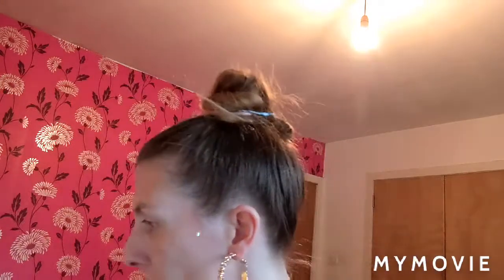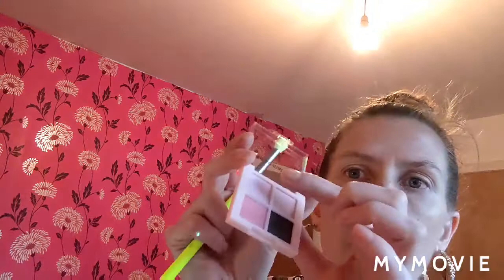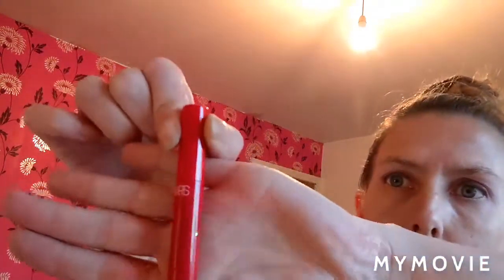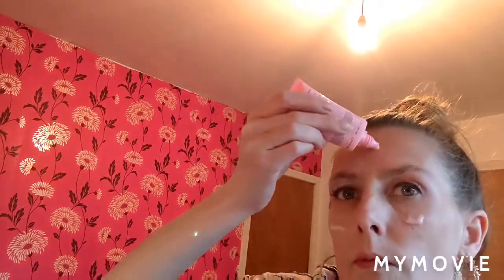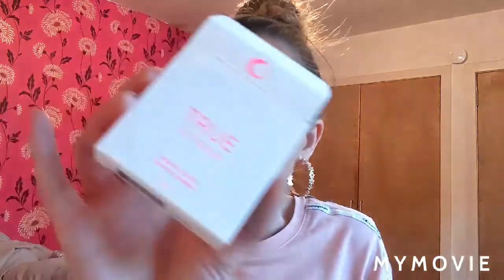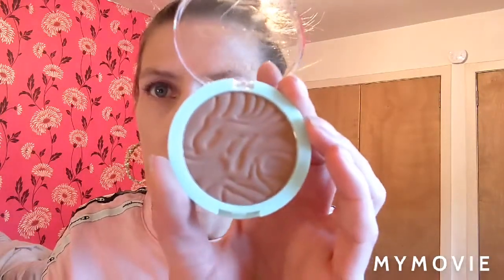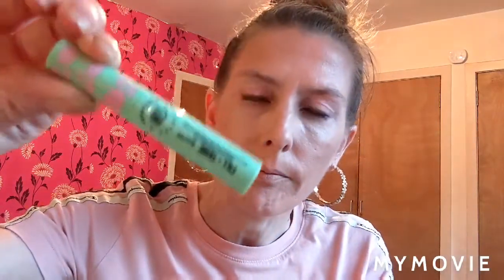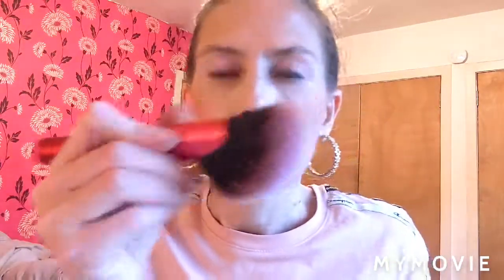Learning more makeup application.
I thought I would film a video of me applying makeup, as I am learning makeup application.
I've not had any on for a while.

if you would like to see anything on my channel leave a comment of what you would like me to film for you all.